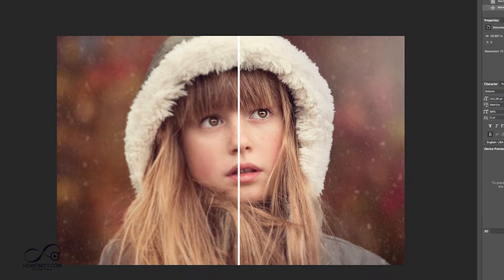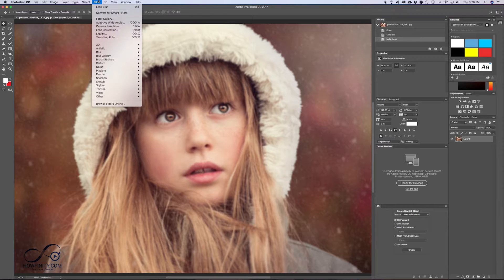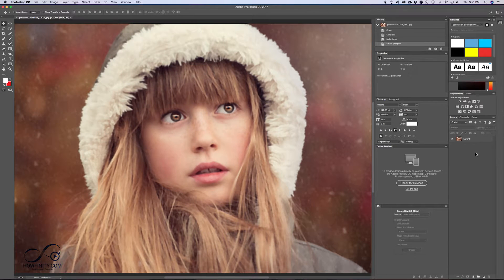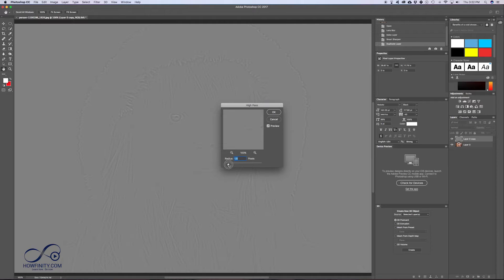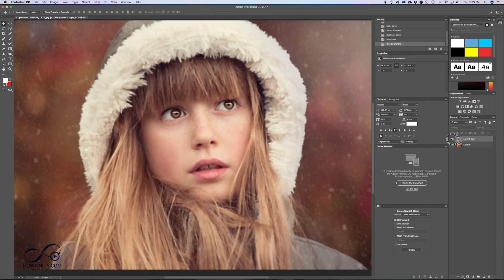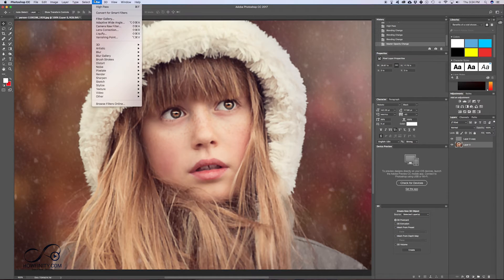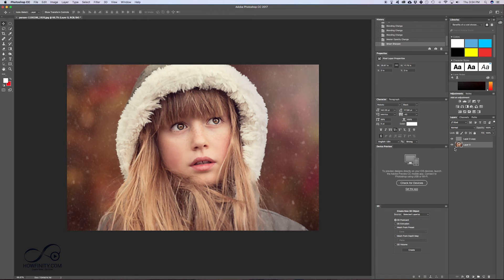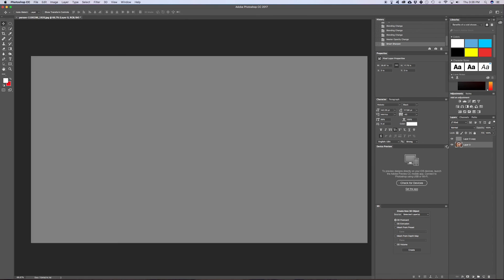How To Fix Blurry Photos In Photoshop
In this video, I'll show you two options that help you fix a blurry image.  One is with the smart sharpen tool and one is with creating another layer and doing a high pass filter with a blend mode.  I used a combination of the two in this video.

If your image is significantly out of focus, there is not much you can do besides retaking it.  If you can't do that, then apply these techniques and hopefully, it gets you close.

Want the ultimate course for learning Photoshop?  I’ve put together a 10 section, nearly 100 video course teaching you everything you ever wanted to learn about Photoshop.